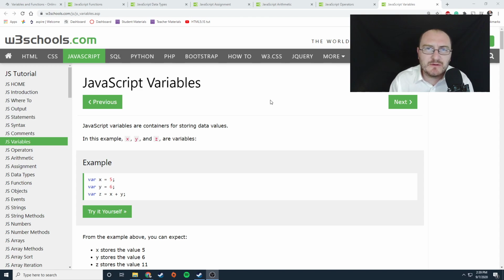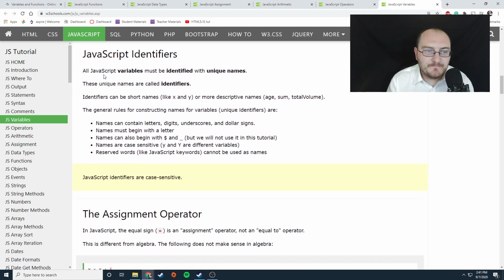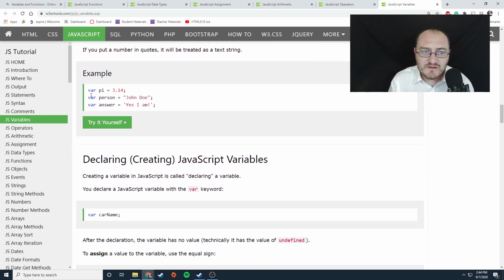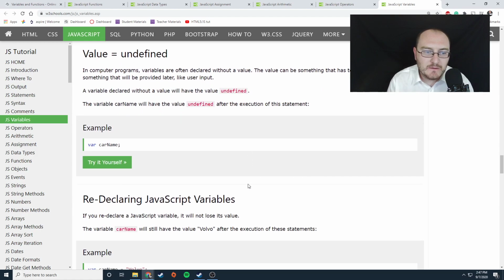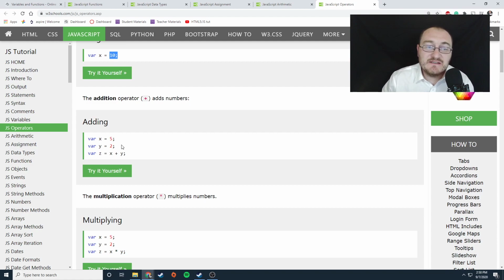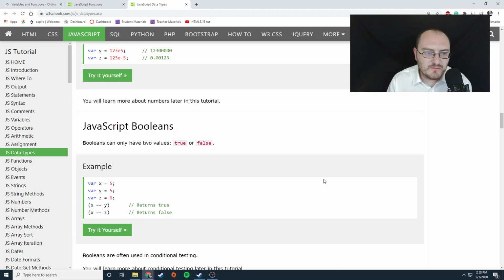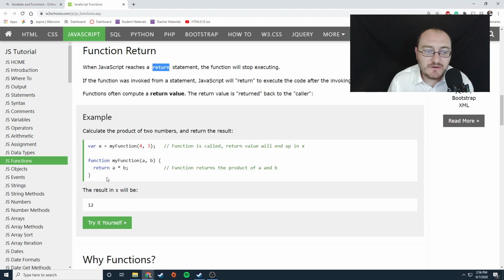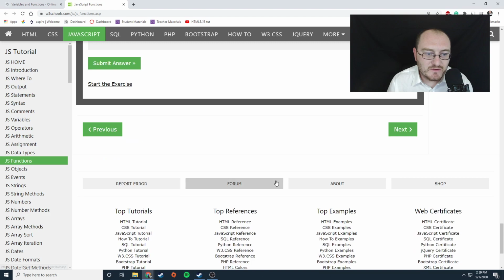HTML - Variables and Functions